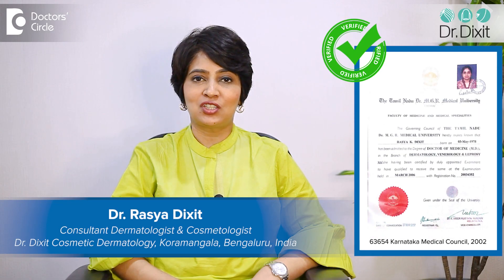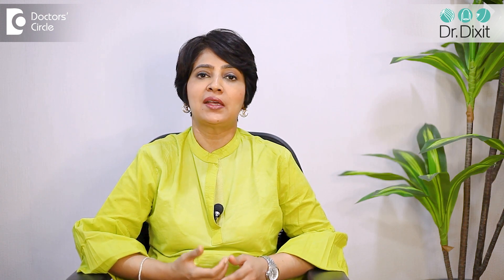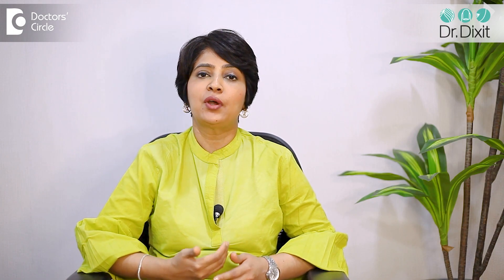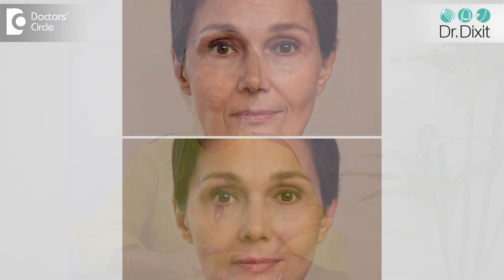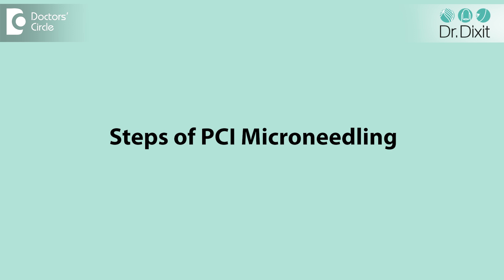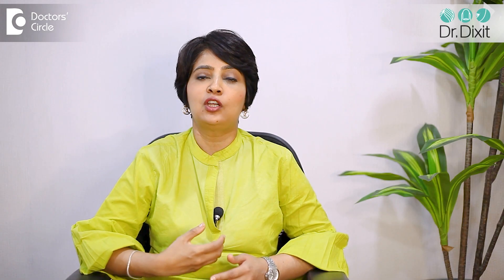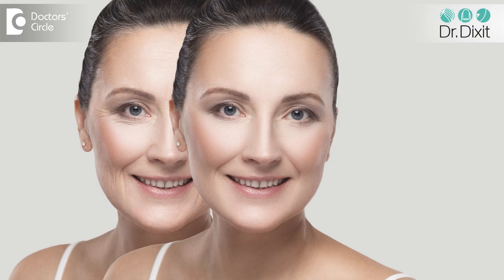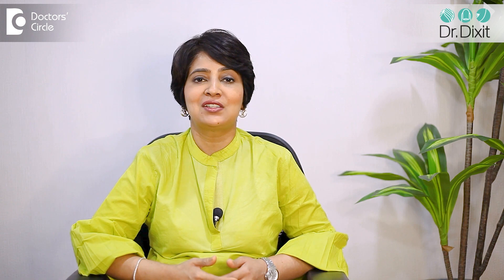PCI Micro-needling| Skin Tightening Treatment| Making Holes in Skin -Dr.Rasya Dixit |Doctors' Circle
Dr. Rasya Dixit |  Phone 📞 : 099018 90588 (Online & in-person appointment can be booked online or by call)  Consultant Dermatologist & Cosmetologist | Dr. Dixit Cosmetic Dermatology Clinic, Bengaluru, India
PCI or Dermaroller or Microneedling is basically percutaneous collagen induction. Basically the skin has an infinite capacity to produce and heal and produce and remodel collagen and this can happen by a process of mechanical injury to the skin which is delivered through the skin. So it's called percutaneous meaning through the skin. Collagen induction through the delivery of micro needling technique. These micro needling techniques what they do is they create a micro injury in a very regular manner to the affected area of the skin and then they promote the fibroblasts, they promote the collagen which synthesis, they promote neovascularization so new blood flow to the area, new nutrition to the area so the skin is looking more firm, less wrinkled, there are less scars, skin looks more tighter and skin looks more fresh or brighter. So this is a procedure which is very commonly done in most dermatology clinics where you apply an anesthetic or a skin numbing cream then the device either a Derma pen or a Derma roller of a suitable depth is taken and depending on what you want to rejuvenate suppose you want to improve the wrinkles and lines then you can go with a 1.5 to 2.5 millimeter Derma roller or Derma pen. If you want to do acne scars then you have to choose the depth of the needle according to the acne scars. Then the procedure is being performed under aseptic conditions by the dermatologist and then an application of vitamin serum like a Vitamin C serum or a retinol is applied to enhance the results of the percutaneous induction therapy. What we see with this is an improvement in the texture, in the tone, in the tightness of the skin as well as an improvement in the acne scars and the pigmentation as well. However remember that it has to be done multiple times to create more and more results because the results keep adding up over the sessions of treatment and you are going to see the final result at the end of say the 6th or the 8th treatment. Again one more word of caution please get this done by a trained Medical Professional like a dermatologist because they know how this procedure at what depth it has to be done and what asepsis has to be followed and how they have to do the cleansing as well as the treatment of the skin after the treatment is completed.